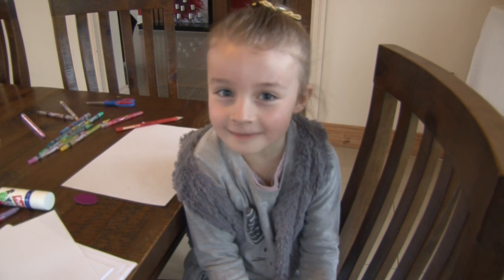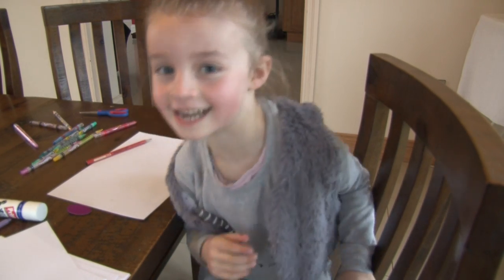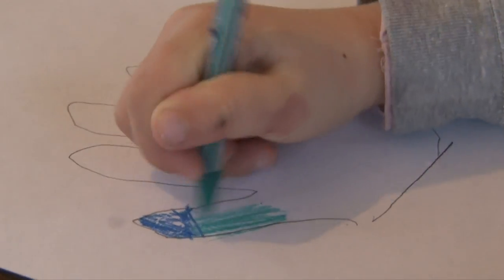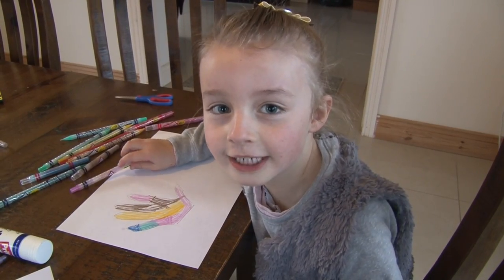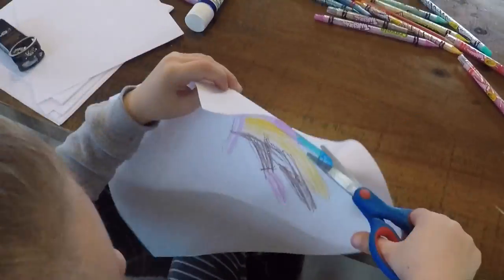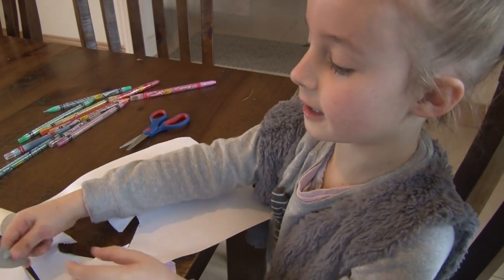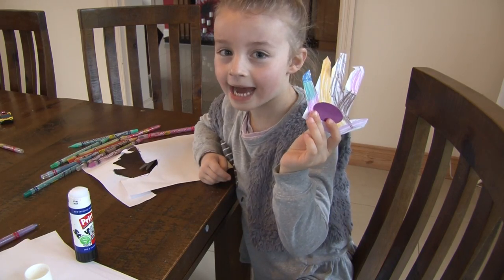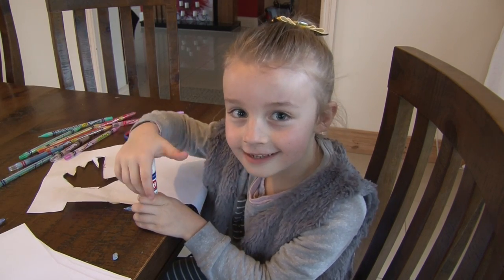How to make a handprint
On this channel Hayley will be making all sorts of videos of things that interest her and her hobbies. Hayley's first video is of her making a handprint, colouring it in, and cutting it out.
This channel is fully controlled by Hayley's parents